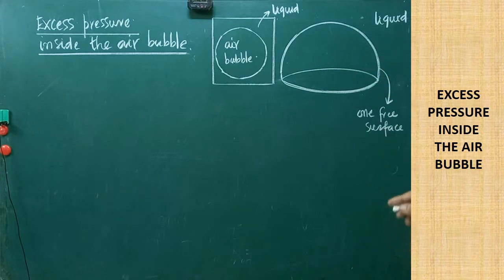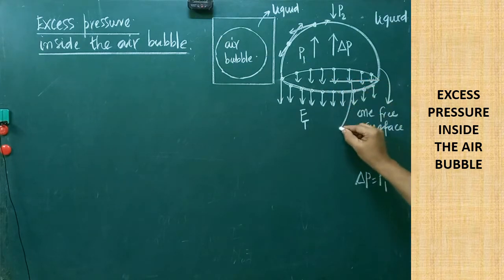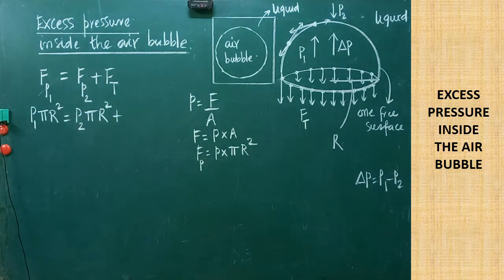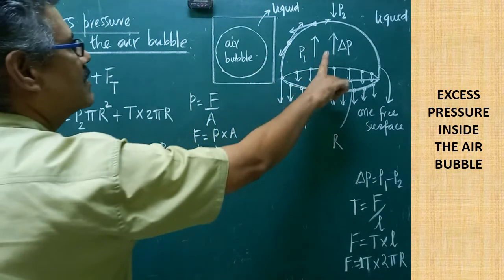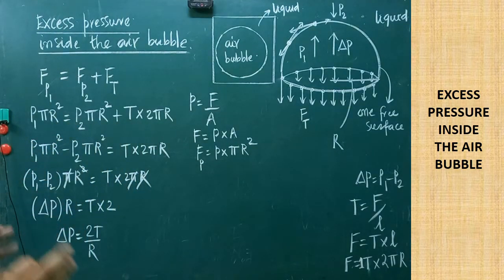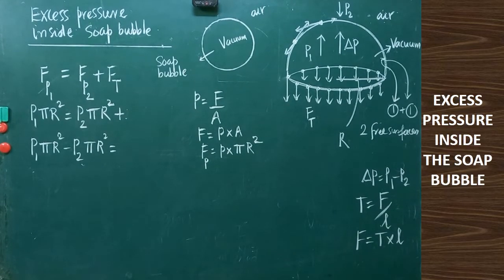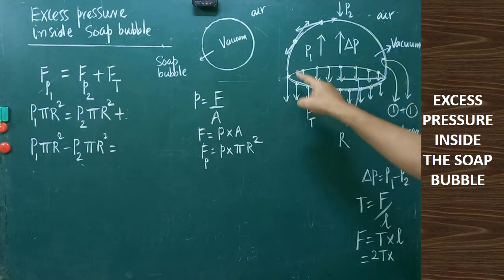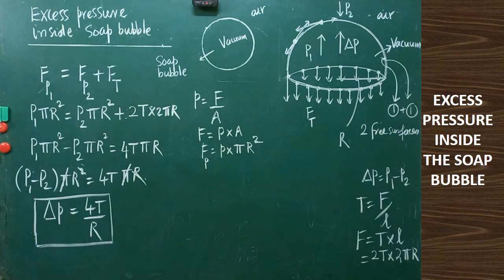EXCESS PRESSURE INSIDE (I) THE AIR BUBBLE,(II)LIQUID DROP AND (III)SOAP BUBBLE